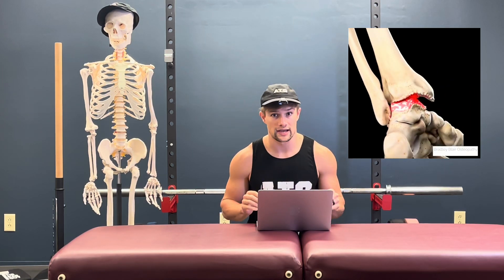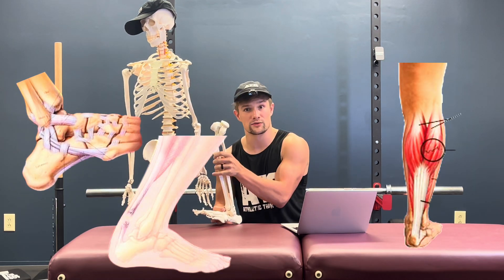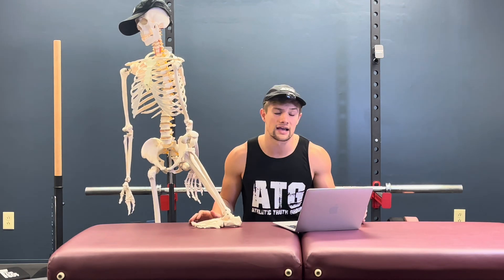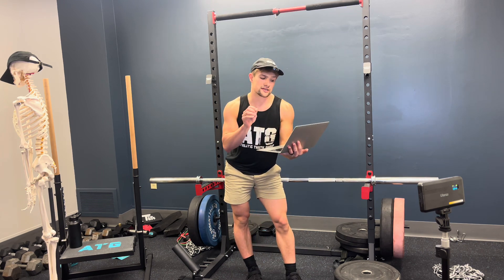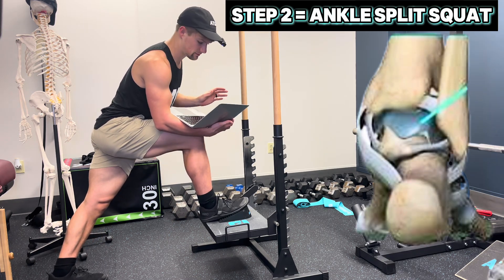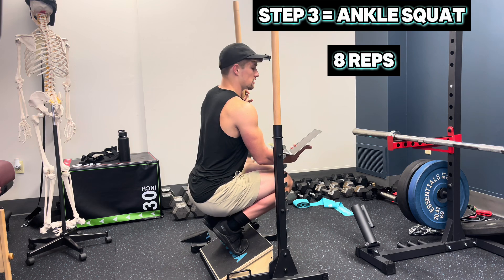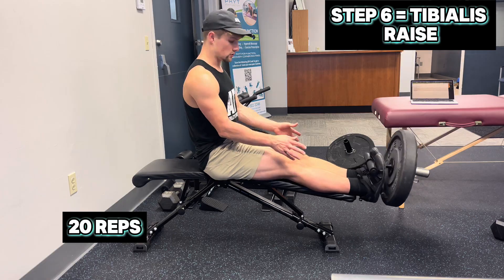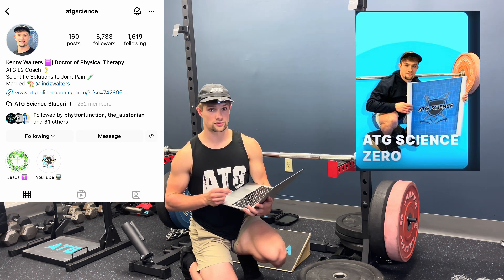The Science of Tendon Stiffness: 7-Step Routine to Transform Lower Leg Athleticism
A comprehensive analysis on the science of tendon stiffness -- includes exactly how I'd go about programming my favorite 7 exercises for transforming lower leg athleticism.

...for any questions regarding your training goals -- I'd be more than happy to help!

Here's to a greater pursuit of truth! 🧪

References:

1.) Herzog, W. (2018). The multiple roles of titin in muscle contraction and force production. Biophysical Reviews, 10(4), 1187–1199.

2.) Lambrianides, Y., Epro, G., Arampatzis, A., & Karamanidis, K. (2024). Evidence of different sensitivity of muscle and tendon to mechano‐metabolic stimuli. Scandinavian Journal of Medicine &amp; Science in Sports, 34(5).

3.) Lazarczuk, S. L., Maniar, N., Opar, D. A., Duhig, S. J., Shield, A., Barrett, R. S., & Bourne, M. N. (2022). Mechanical, material and morphological adaptations of healthy lower limb tendons to mechanical loading: A systematic review and meta-analysis. Sports Medicine, 52(10), 2405–2429.

4.) Tsai, M.-S., Domroes, T., Pentidis, N., Koschinski, S., Schroll, A., Bohm, S., Arampatzis, A., & Mersmann, F. (2024). Effect of the temporal coordination and volume of cyclic mechanical loading on human achilles tendon adaptation in men. Scientific Reports, 14(1).